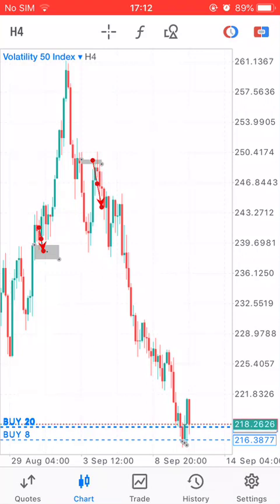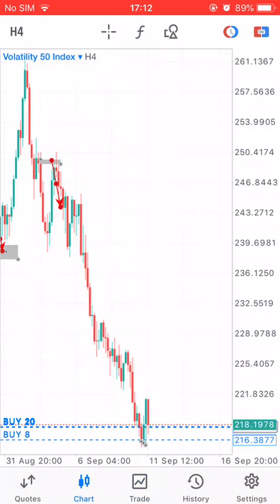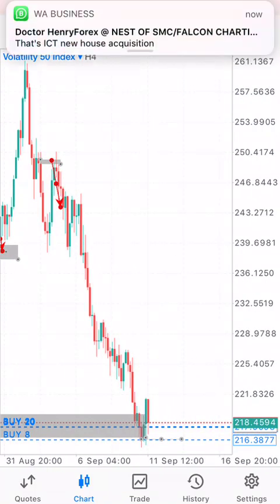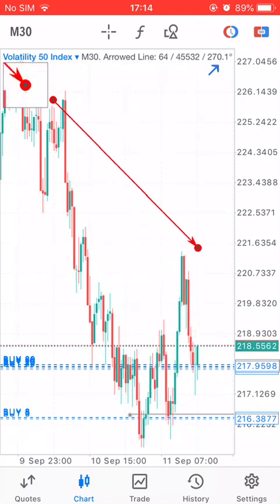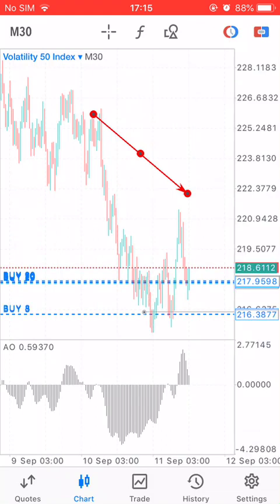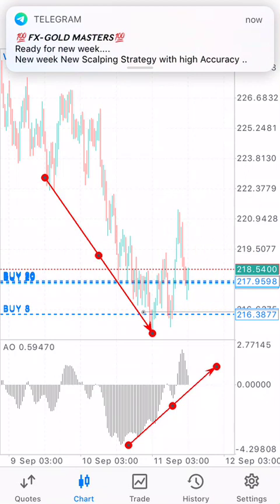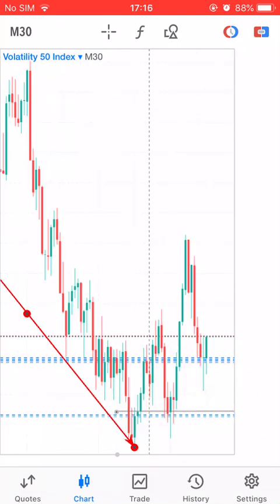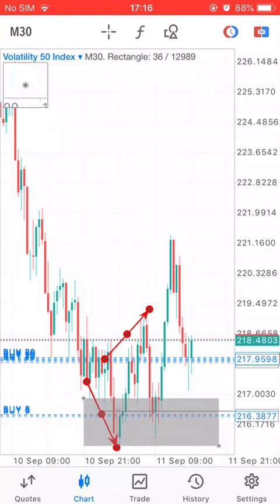Sniper Entry ft Quasimodo and Awesome Oscilator - Best strategy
Sniper entries with the use of Awesome Oscilator and Quasimodo setup. this is the best trading strategy that i use to trade volatility indice. The best trading strategy comprises pure price action such as order blocks, support &resistance, and supply &demand. This strategy highly assures you to make the most profit in your trading career.

Deposit $10 and get an extra $30 on your trading account

No deposit bonus is useful to those who have no start-up capital as it gives them the first step into the forex market.

IMPORTANT INFORMATION

This channel gives the most content on how to trade and make money trading. We have trading strategies, analysis, and learning resources and we educate on how to get risk-free No deposit Bonuses from different brokers with offer so. We will update you on all available No deposit Bonus 2022 and all trading strategies including trading volatility 75 and other indices. Trading strategies qualified to be uploaded here are those that have a winning rate of 70%+ and we recommend you to highly practice before pouring real money into the forex market.

SOCIAL FOLLOWING
 You can follow us on all social media as FxHubz

RISK WARNINGS